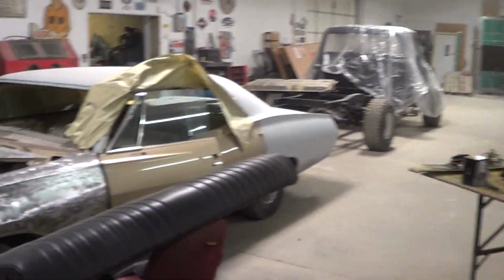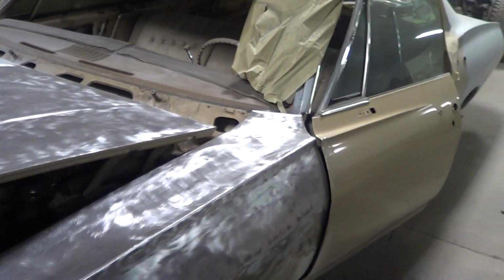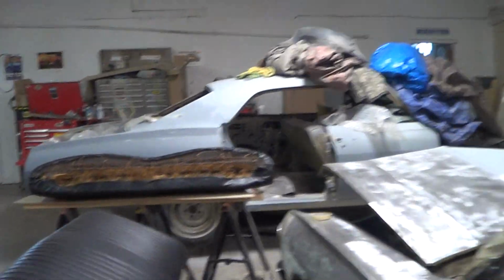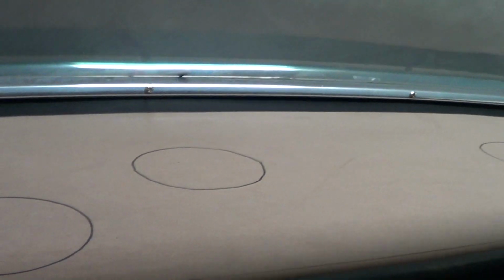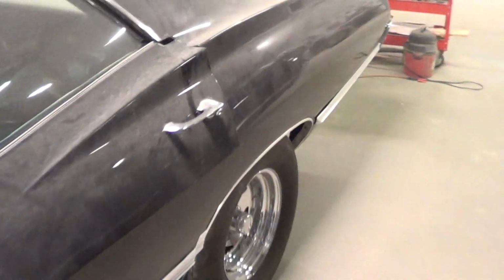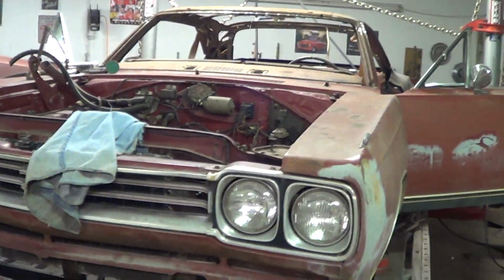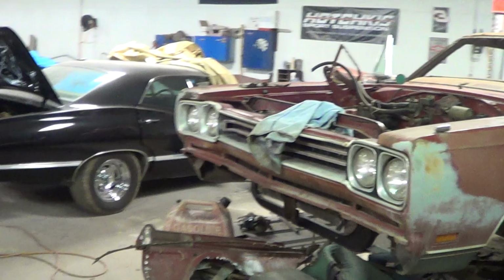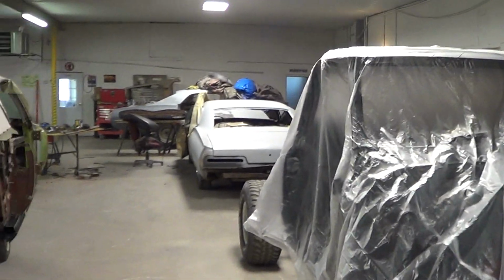The Shop Update 3-28-19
Always something going on at the shop...…...… :)